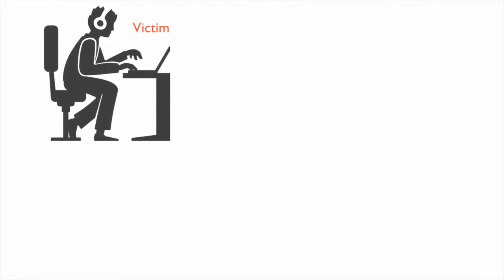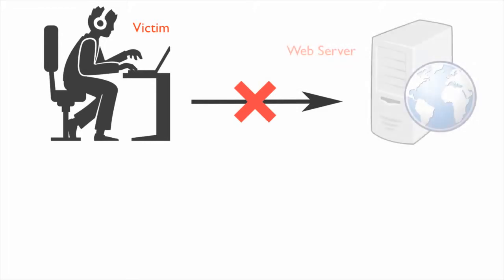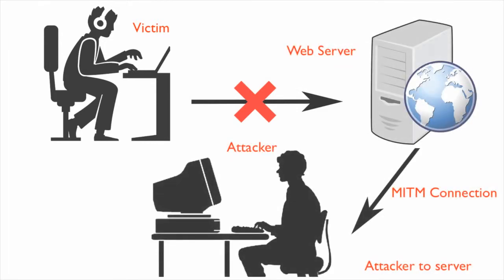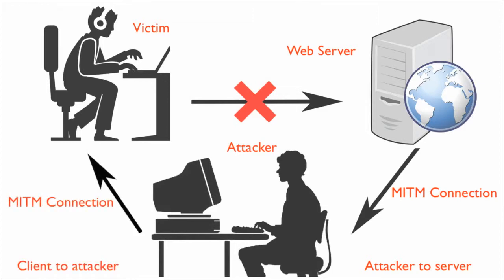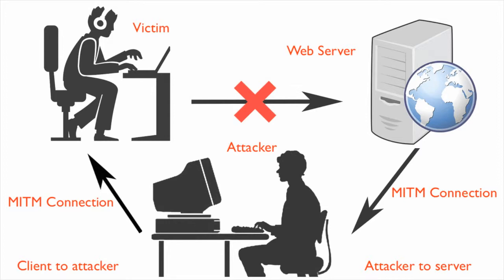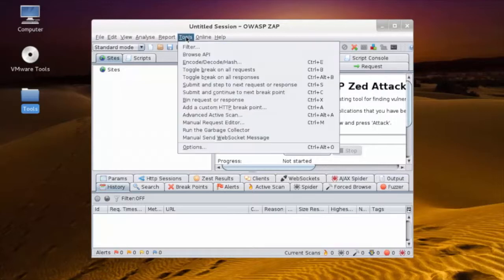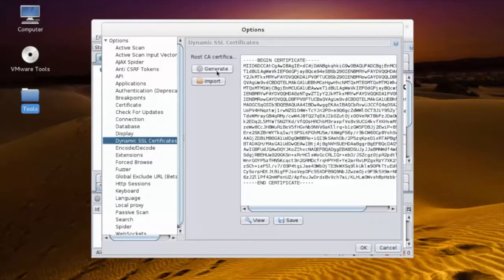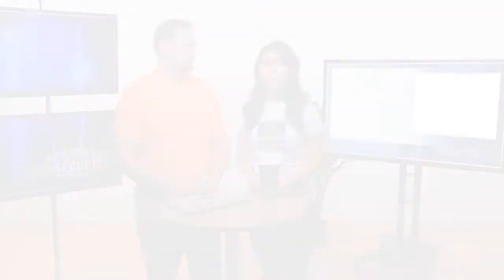Course Promo: Session Hijacking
Have you heard the words session hijacking? Simply put, it is defined as an intruder taking over a genuine session between two computers and using it for sinister purposes. In the course Session Hijacking, you will learn details about session hijacking, well-known techniques employed by aggressors, the steps involved in session hijacking, various types of session hijacking, tools for hijacking sessions, ways you can protect yourselves from session hijacking, and how pentesting can be used to identify vulnerabilities.